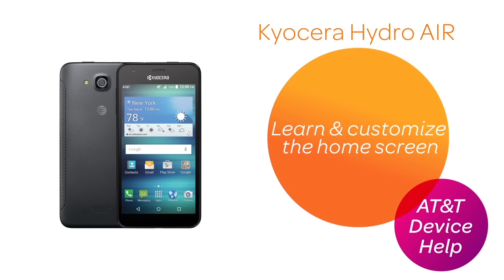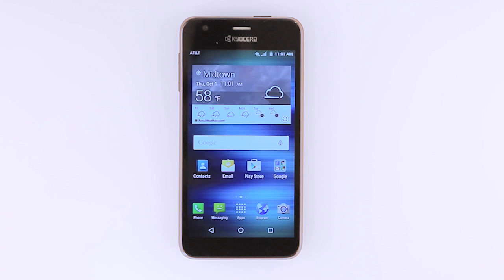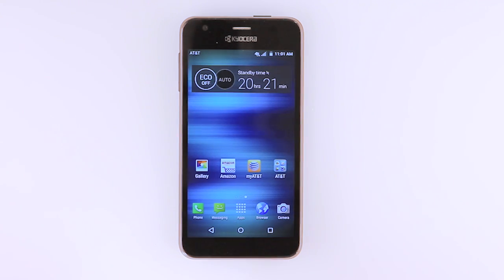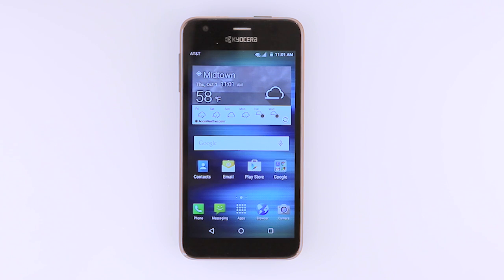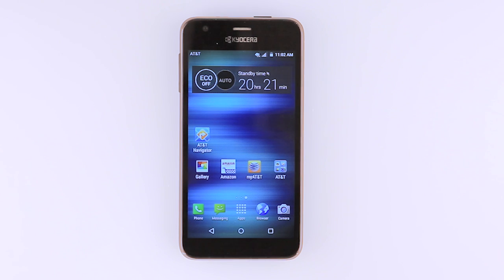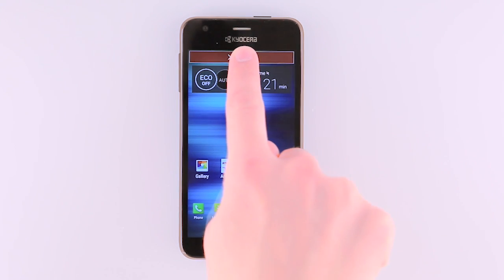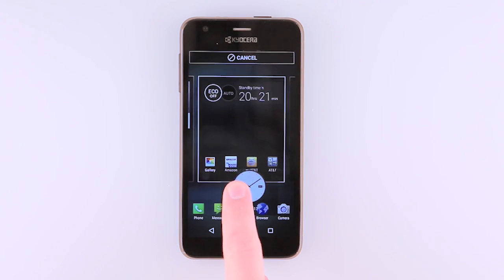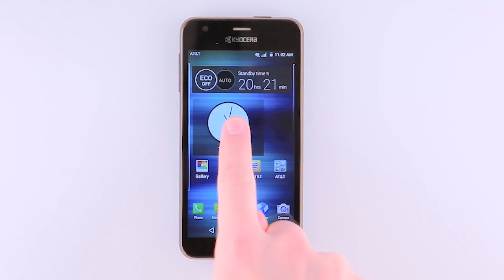Learn and Customize the Home Screen on Your Kyocera Hydro AIR | AT&T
Add shortcuts and widgets, access the notification panel, changing wallpaper, and more.